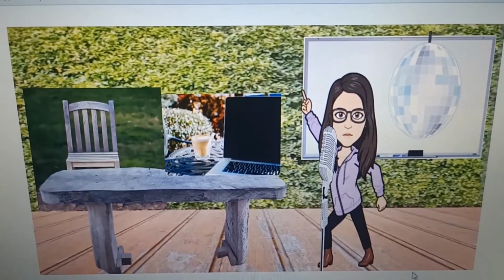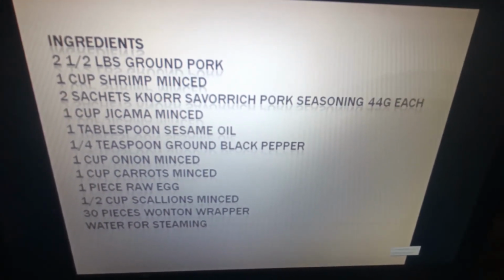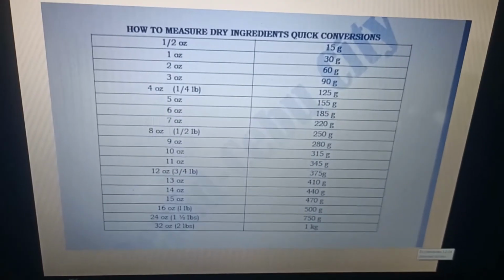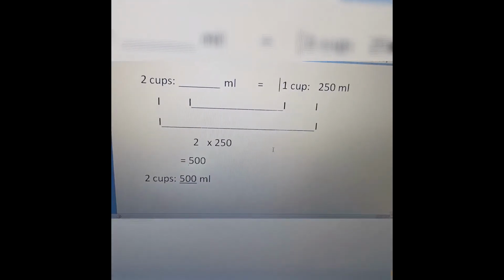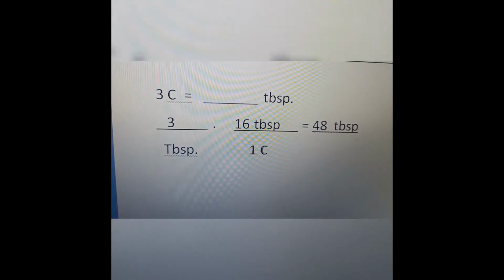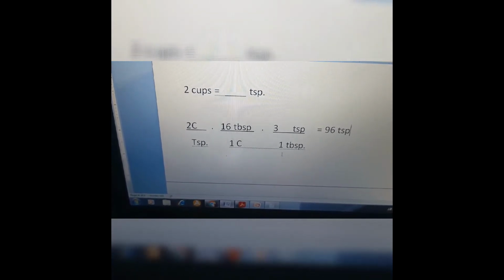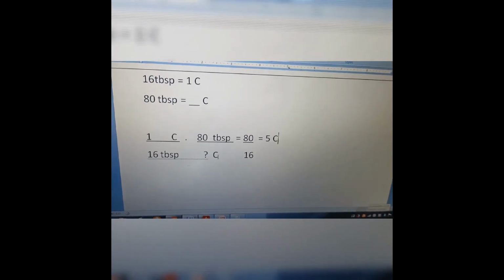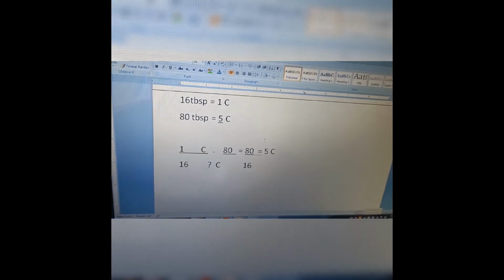Conversion, Equivalents and Table of Measurement. #25